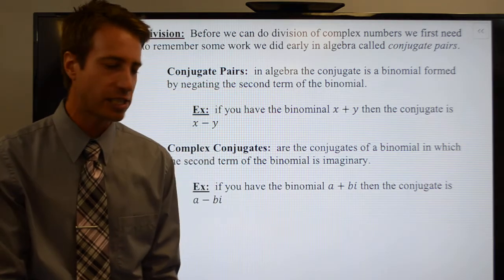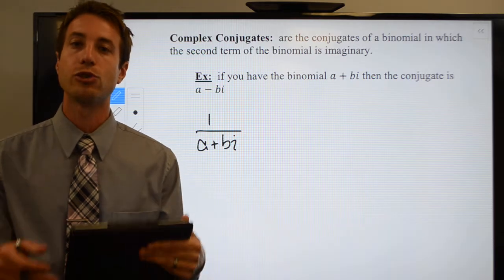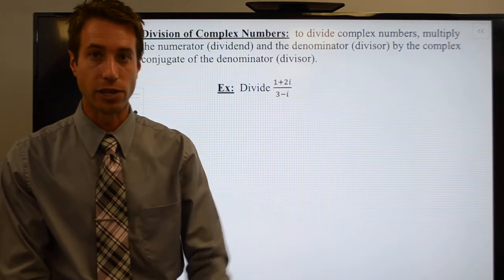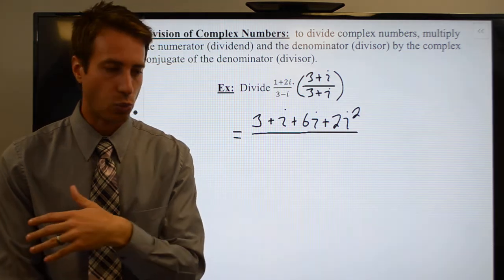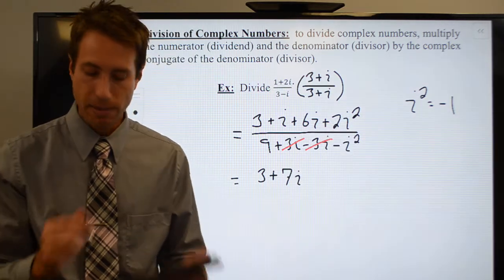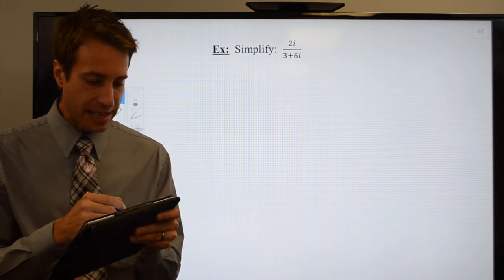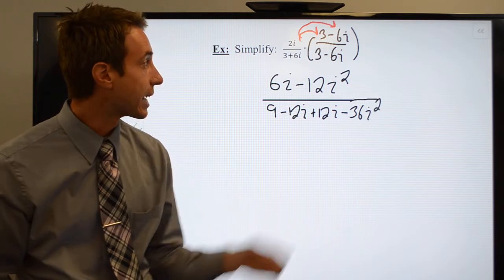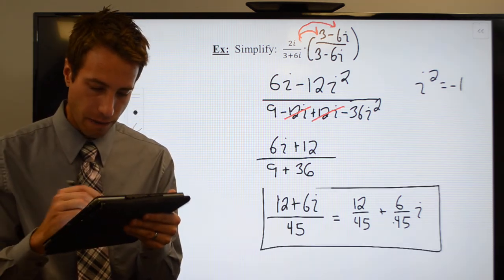Imaginary and Complex Numbers Part 5